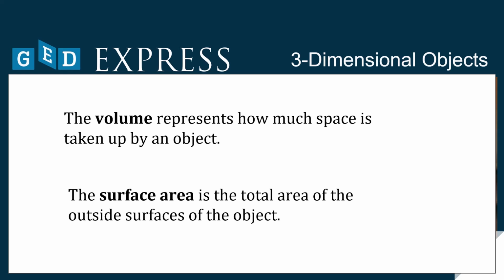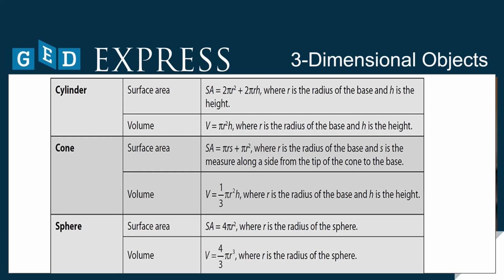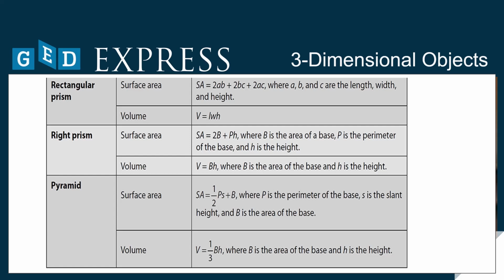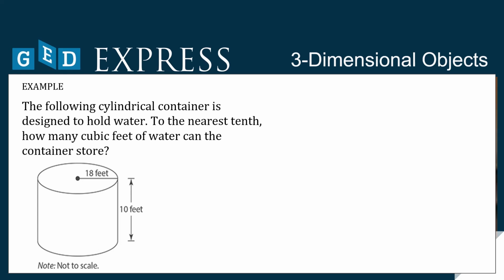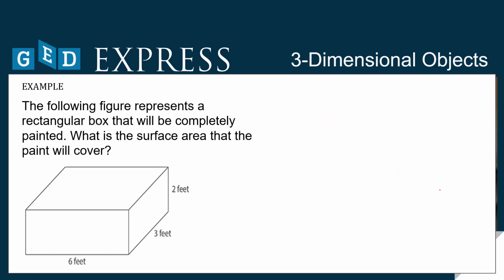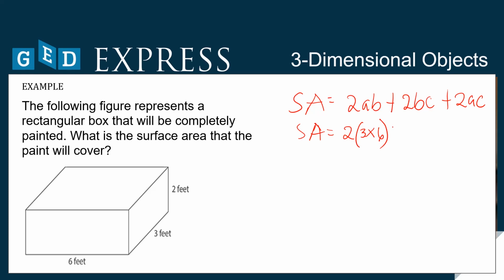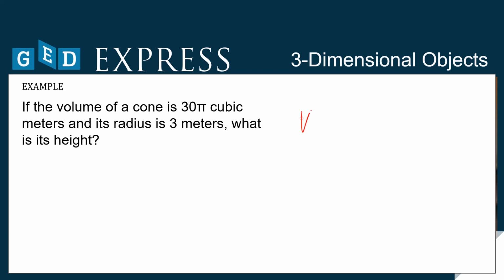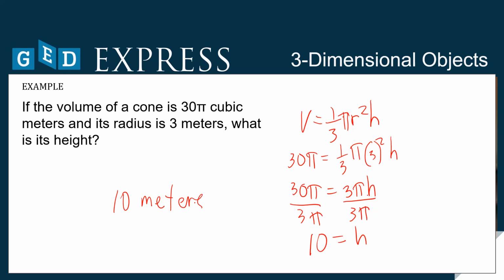How to Pass GED Math | 3 Dimensional Objects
💥Find out more about 3d objects in this video with T. Eman.